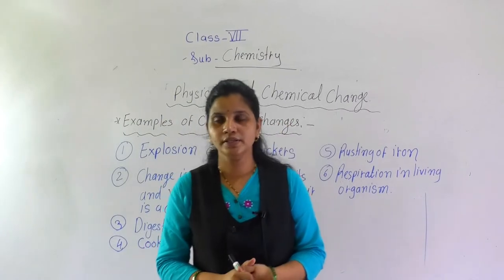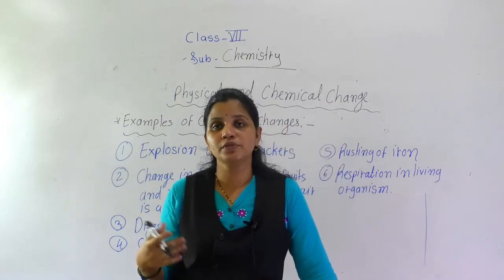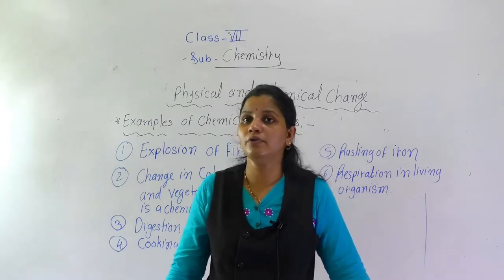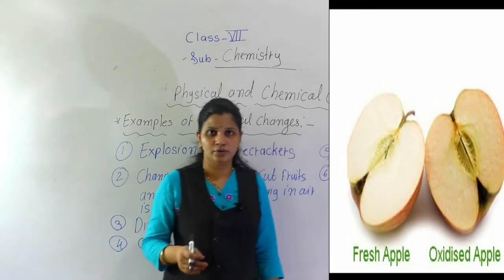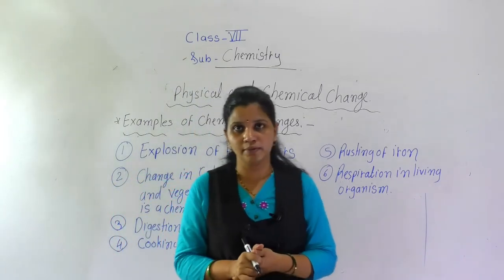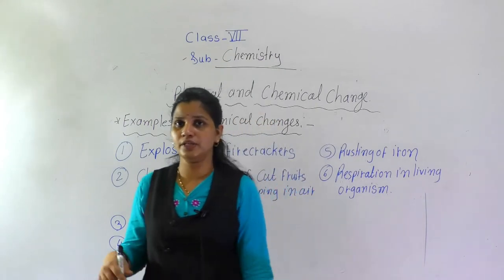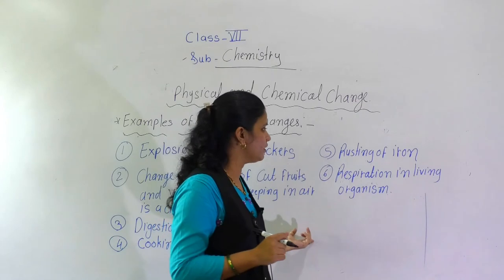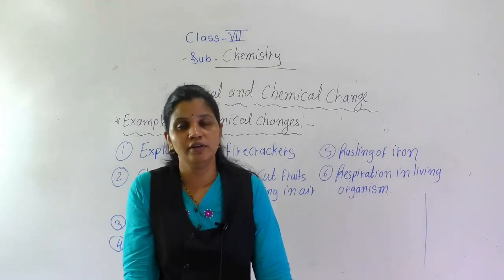CLASS VII PHYSICAL & CHEMICAL CHANGE